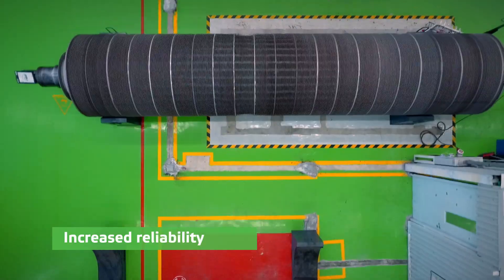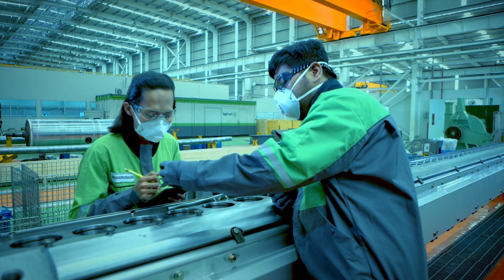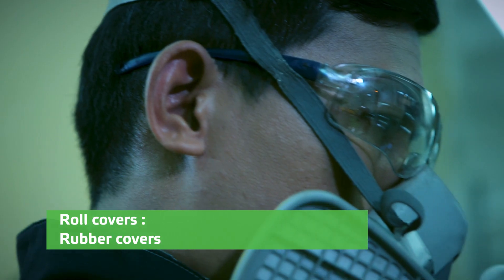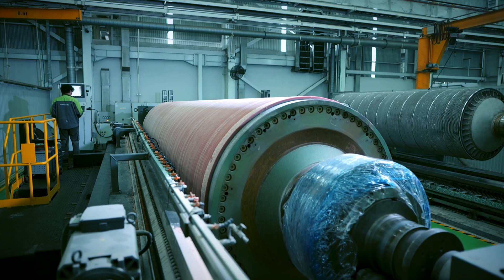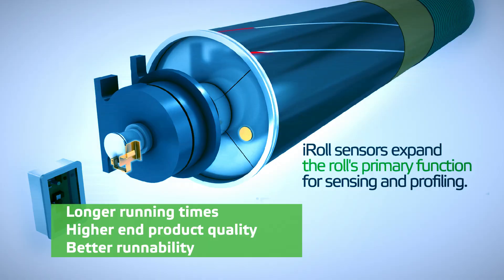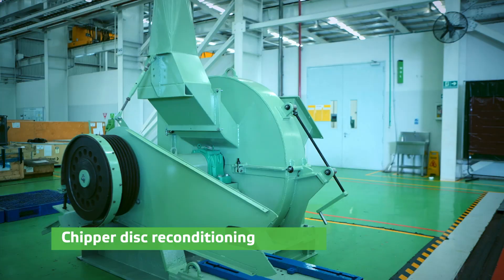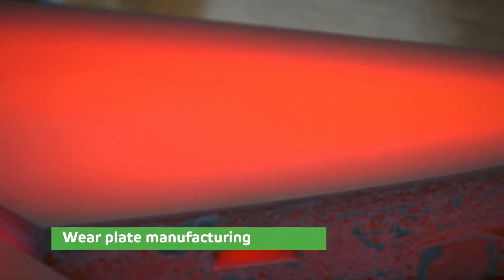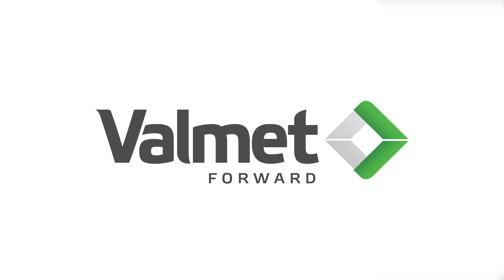Valmet Indonesia Service Center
Valmet Indonesia Service Center in Cikarang, Indonesia serves customers in the pulp, paper and energy industries with process technologies, services and automation for maximized reliability and optimized performance. The Indonesia service center’s range of offering comprises among others roll services, fiber line services, field services, machine section upgrades and improvement projects. Our service professionals are here for you, are you ready to succeed with us?